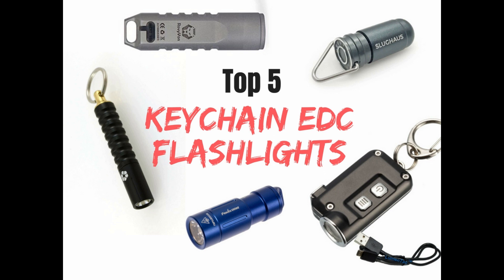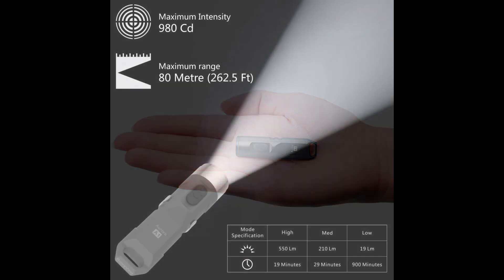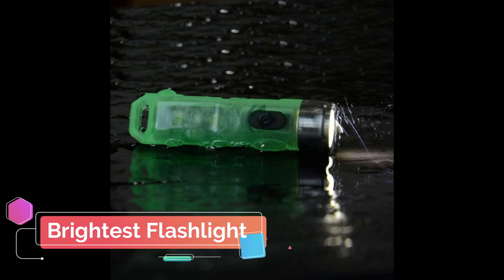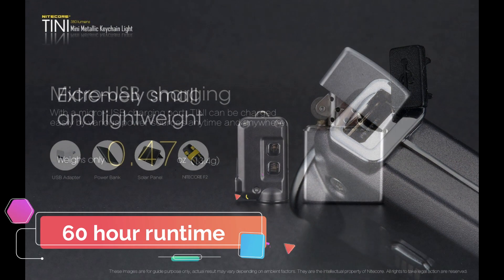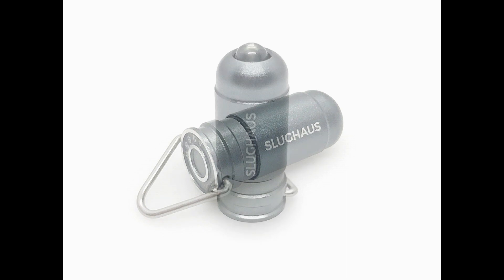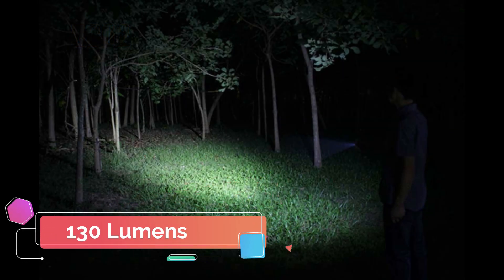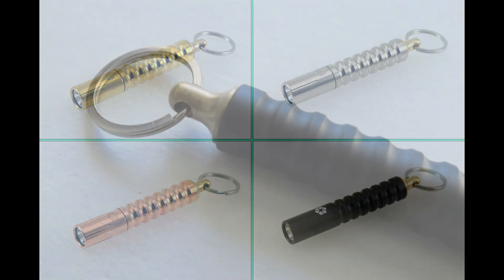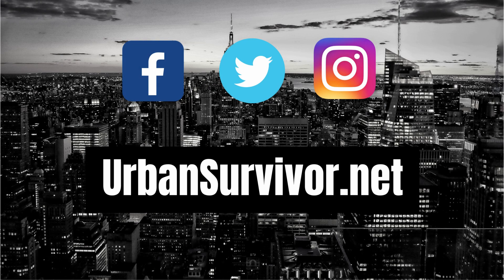Top 5 Best EDC Keychain Flashlights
Check out the best EDC keychain Flaslights!

The light we chose for best overall is the Aurora AX series from RovyVon. The Aurora AX series is an incredibly powerful micro USB charging keychain flashlight. It has a max lumen output of 550 and high mode with an 80m throw  and three other modes you can cycle between.  The lowest mode has a 15h runtime. It has a built in 130 mah battery that can fully charge in 45 minutes with the included USB cable. There’s also a battery life indicator on the side so you always know how much battery you have left. It’s also waterproof and drop proof and comes with a 2 year warranty. The Aurora AX Series Come in a variety of colors and there’s even a Glow In the Dark version which is excellent for helping you find your flashlight or your keys in the dark. If you are looking for the brightest keychain sized flashlight, this is your best option. This flashlight is incredibly reasonably priced and you can pick one up for somewhere between $27 to $50 on Amazon depending on the type of metal used for the body.

The NITECORE TINI is another keychain sized USB rechargeable flashlight that can produce 380 LUMENS making it another excellent choice if you want a lot of lumens.
It has a max throw of 64 meters and it runs on a built in lithium ion battery. It has 4 brightness modes and comes in a wide variety of colors as well. On the lowest mode, it has a max runtime of 60 hours. If you are looking for the longest runtime, then this is your best option. You can pick one of these up for $29.99 on Amazon.

The Bullet 02 is the world's smallest keychain flashlight standing at just 2.5cm and weighing in at 6 grams. It’s Waterproof, Fireproof,Tough, Tiny, Bright and it comes in 3 colors. It has an on and off twist function, it runs on 3 LR44 batteries and has an output of 20 lumens which is good enough for most simple indoor tasks. If you are looking for a really small flashlight that you won’t notice on your keychain, then this is your best option. It also happens to be the most reasonably priced flashlight on the list and you can pick one of these up for $9.99 on Amazon.

The Fenix UC02 is the smallest USB rechargeable flashlight on the list. Fenix is one of the most trusted lights in flashlights and they make some really high quality, long lasting products. The Fenix UC02 has a built in 10180 lithium ion battery and is capable of producing 130 lumens on high mode. This light comes in a variety of cool colors including stainless steel, black, purple and blue. You can pick one of these up anywhere between $26 and $31 on Amazon depending on the type of finish you want.

Prometheus Lights Beta QRv2 is the best AAA powered flashlight on this list. This light has a 6 lumen output and 2 different brightness modes and comes in a Black and a Nickel finish. A cool feature of this light that it’s detachable from the keychain with a 10 lb push/pull quick release. Sometimes it’s nice to be able to easily take your light off of your keychain when you need to use it.